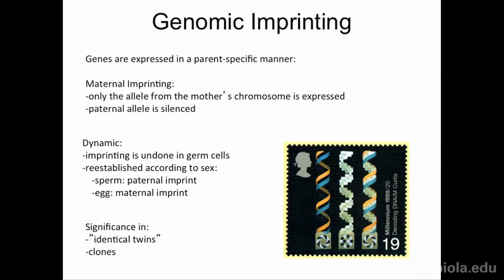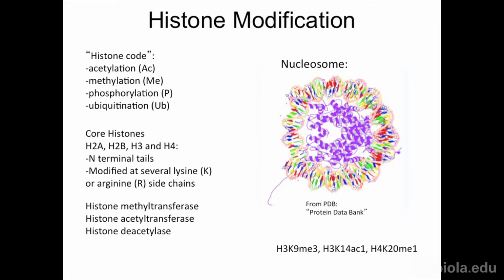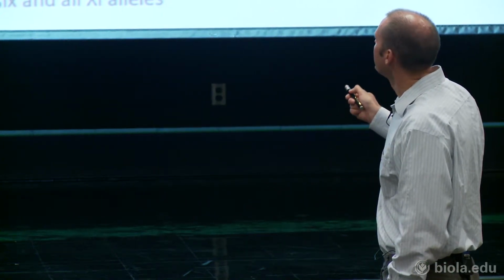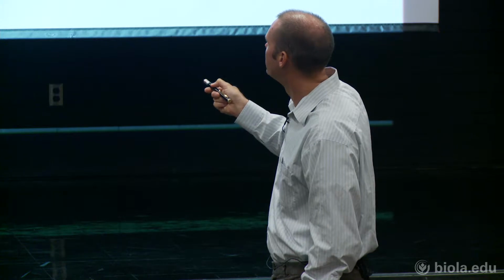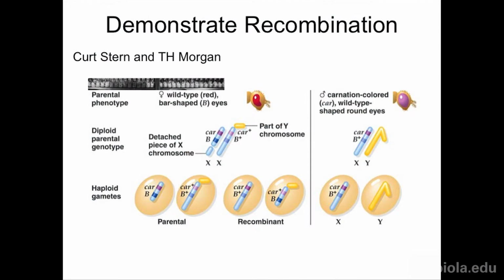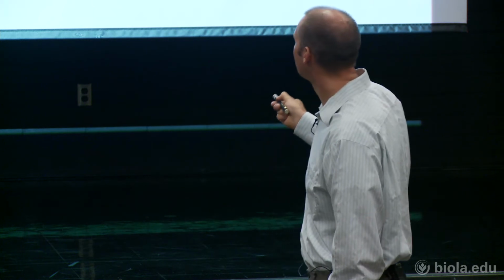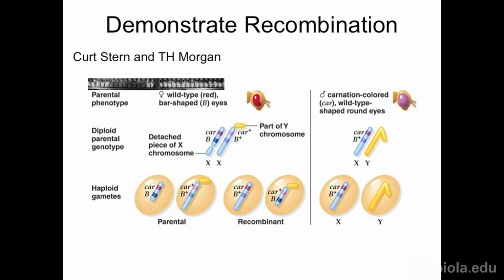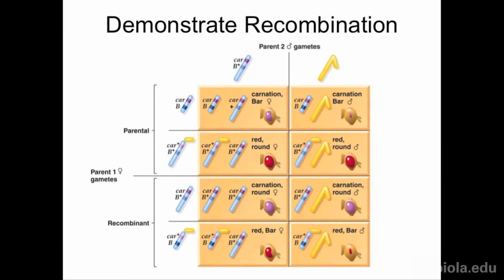[BIOS 332] Dominant and Recessive Genotypes - Jason Tresser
BIOS 332: Genetics
Dominant and Recessive Genotypes